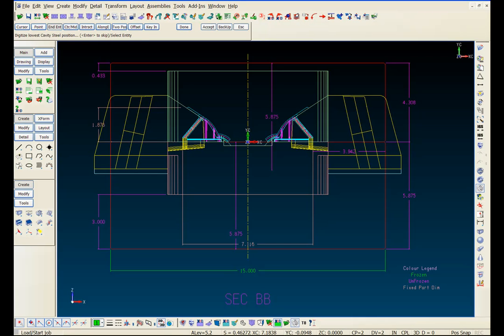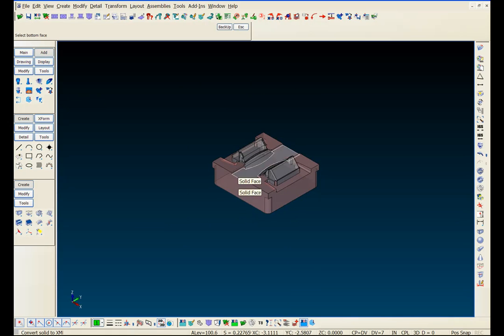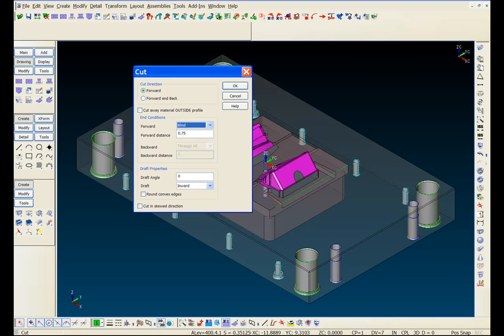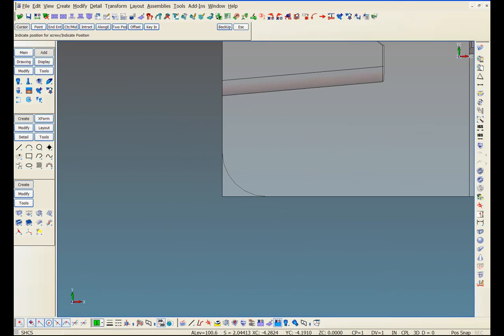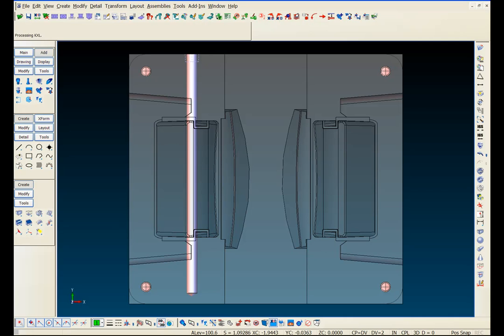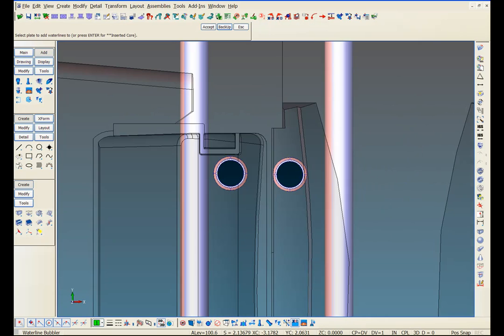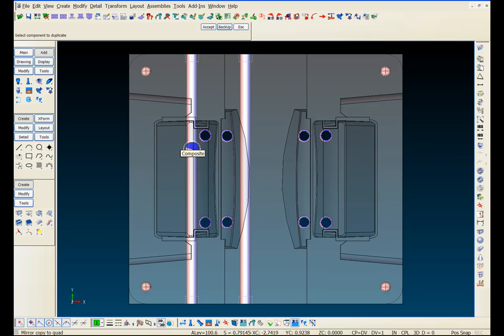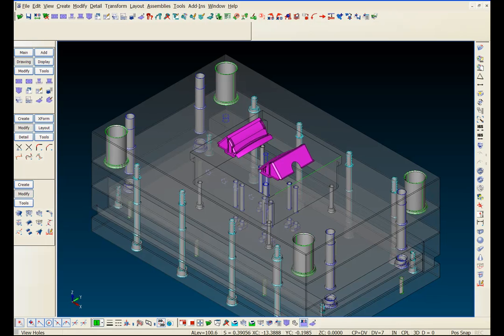XMD-S Standard Moldbase Demo (Part 1 of 6) - Start up, inserts, pockets, screws, water, ejection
This video starts with a standard moldbase being generated. Surfaced insert blocks are then brought into XMD and worked on. Pockets are made, screws are added, and water and ejection are done as well. All in under 8 minutes!